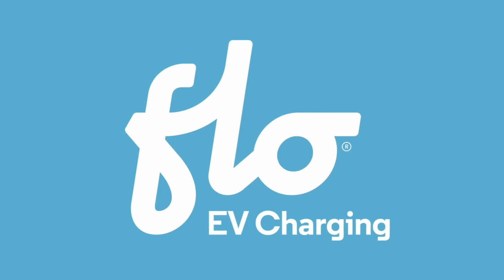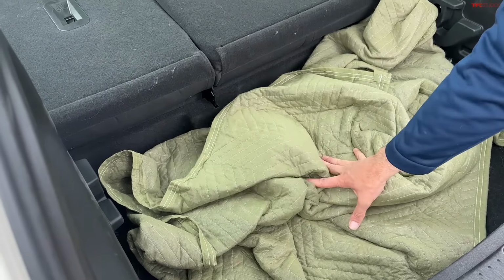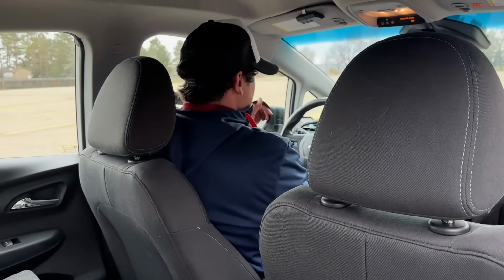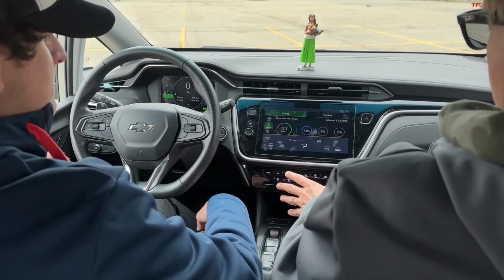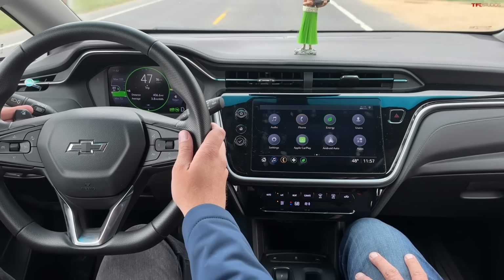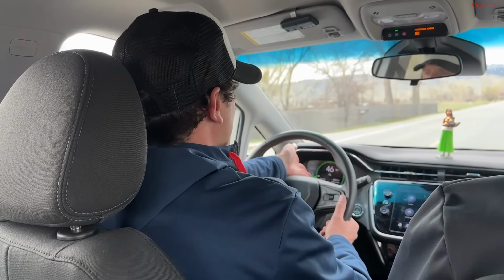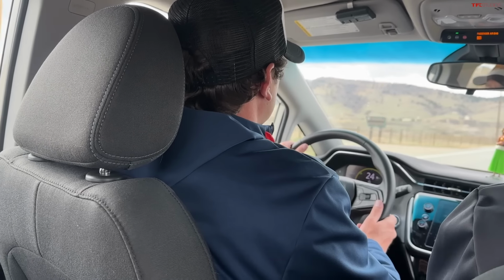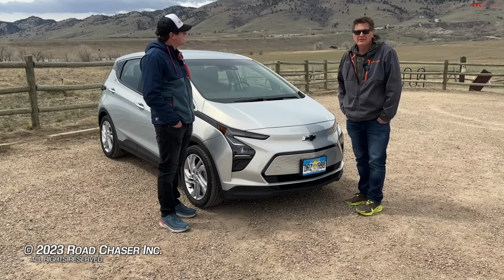Most Improved! Here's Everything I Love & Hate About the New Chevy Bolt After Driving It 5000 Miles!